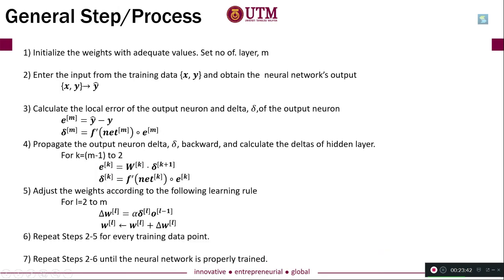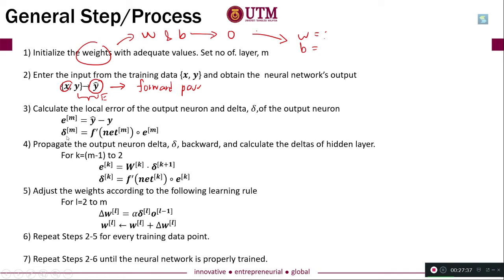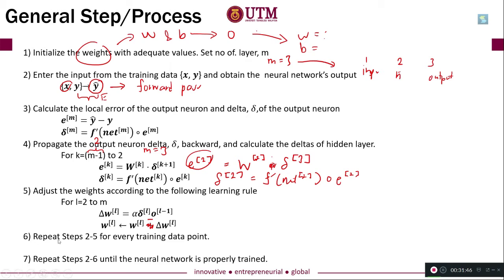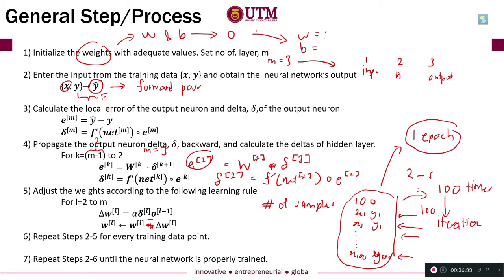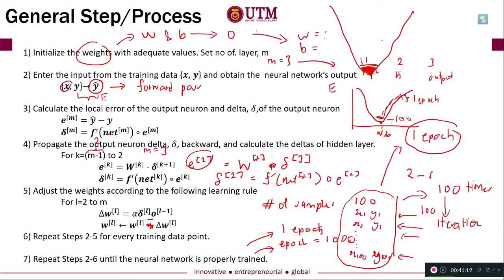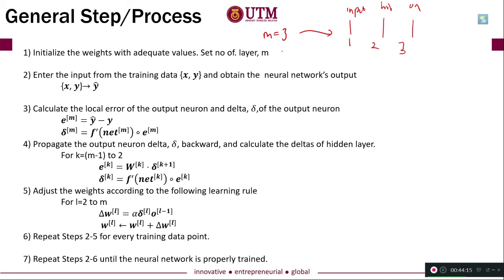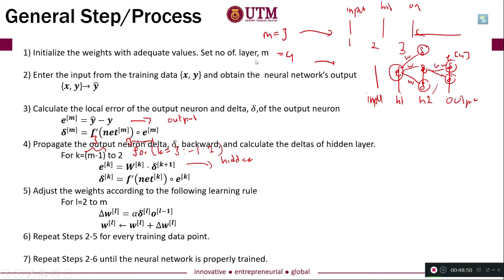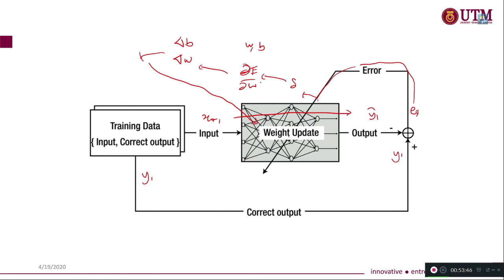ANN3 - Backpropagation Mechanism Example Part 7